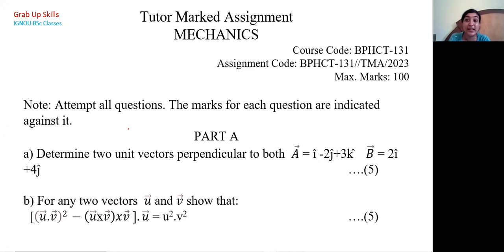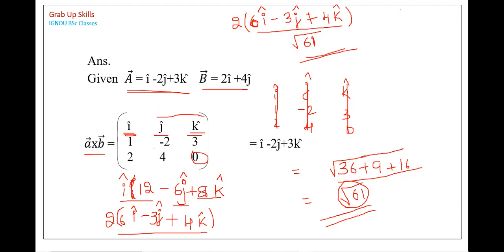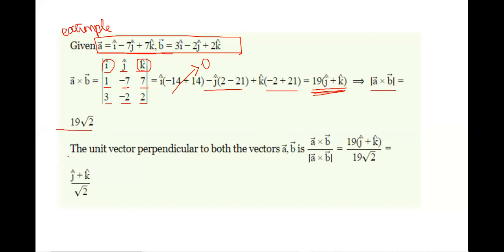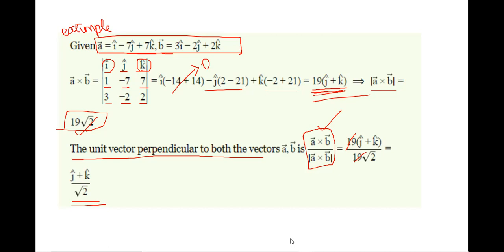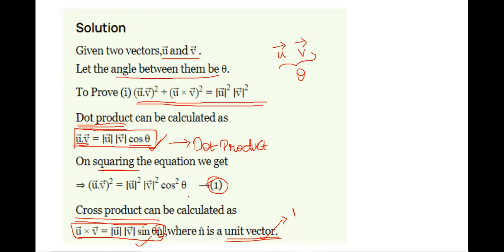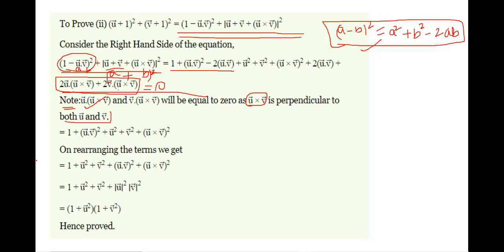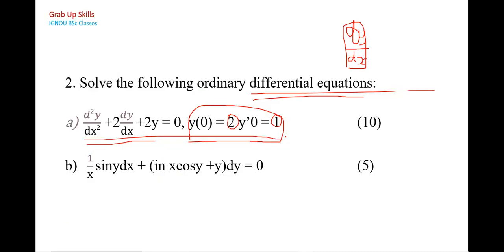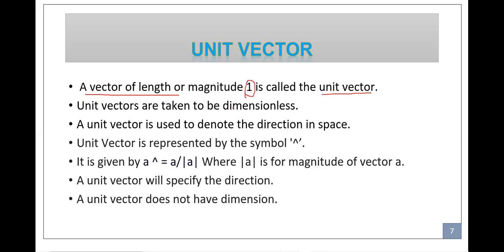BPHCT 131 Solved Assignment | Mechanics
BPHCT 131
BPHCT 131 Solved Assignment
BPHCT 131 Mechanics
IGNOU physics solved assignment
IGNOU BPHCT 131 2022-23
BPHCT 131 assignment 2023